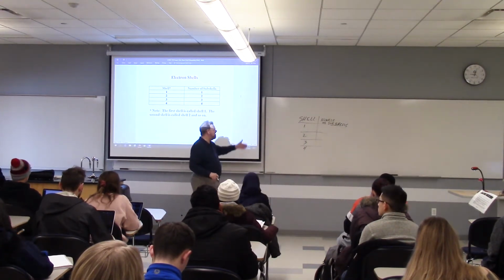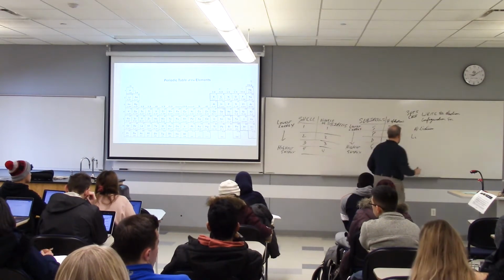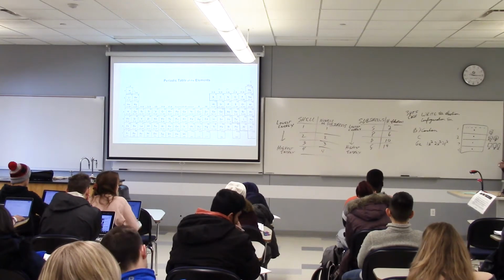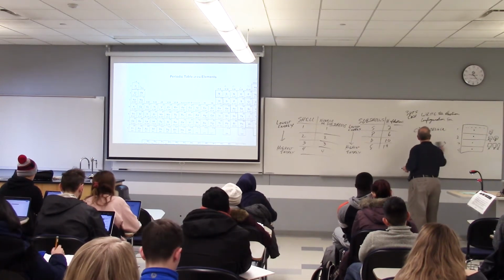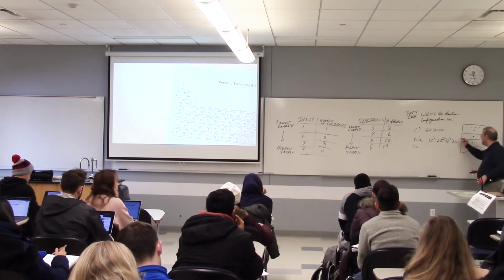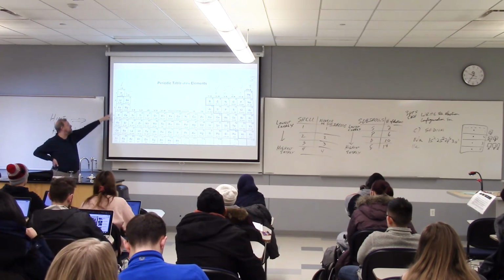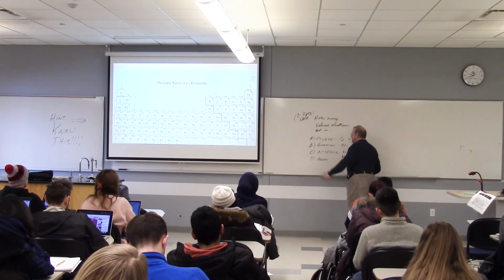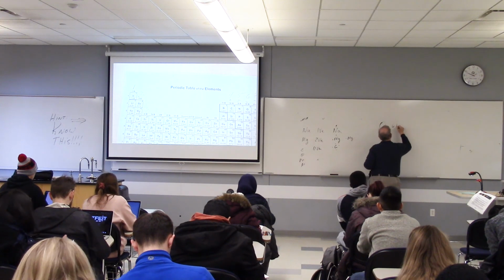20200207 CHEMI 1105 Lecture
Date: 20200207
Topic: Chapter 3 electron configuration and Valence Electrons.  Chapter 4 Lewis Structures